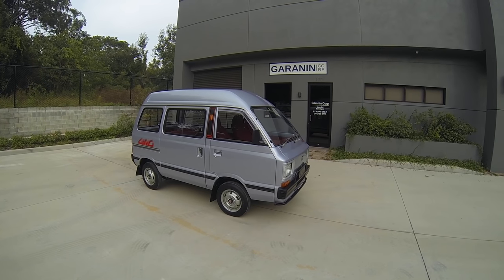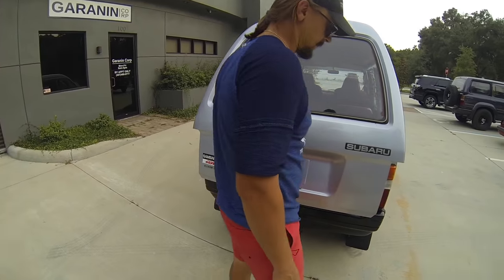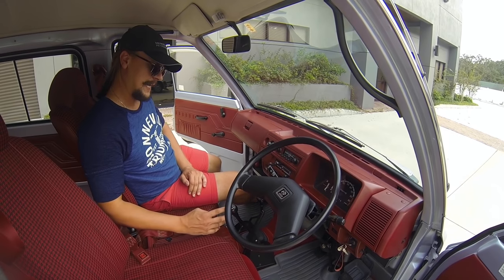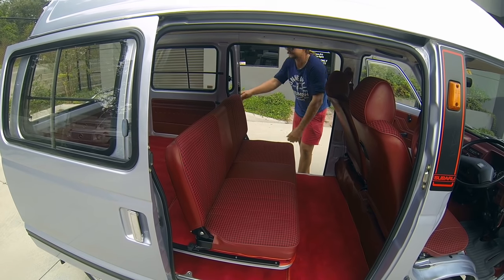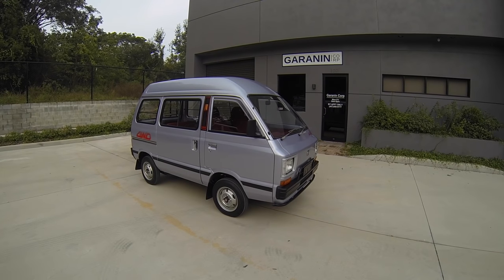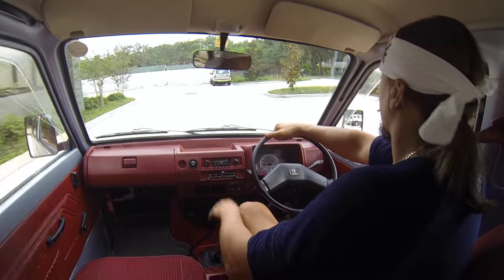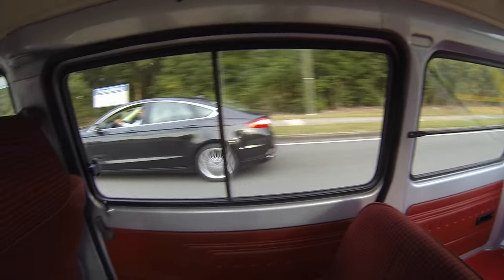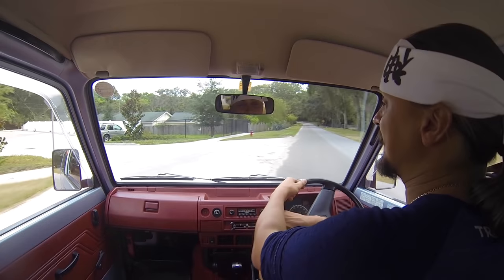1983 Subaru Sambar Try 4WD Kei Mini Van ULTRA CLEAN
Mega thumbs up here! Super nice, fantastic condition time capsule Subaru Sambar Try 4WD. Very rare find anywhere in the world! Top of the line  trim.